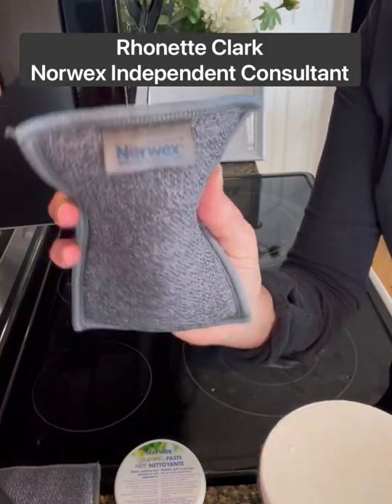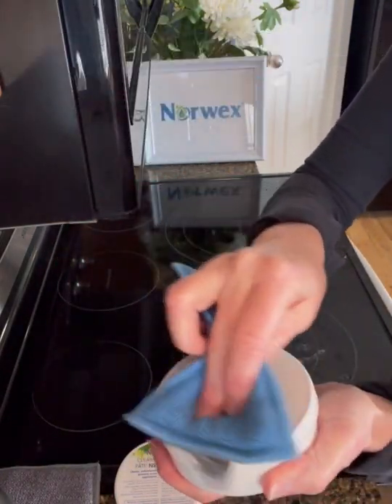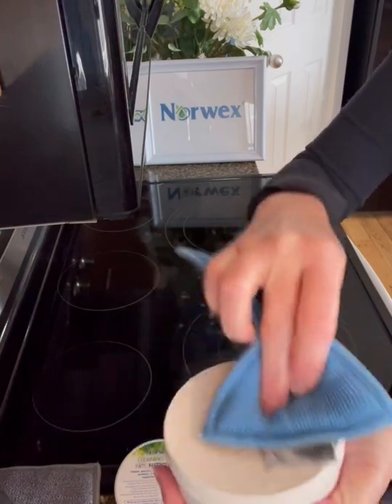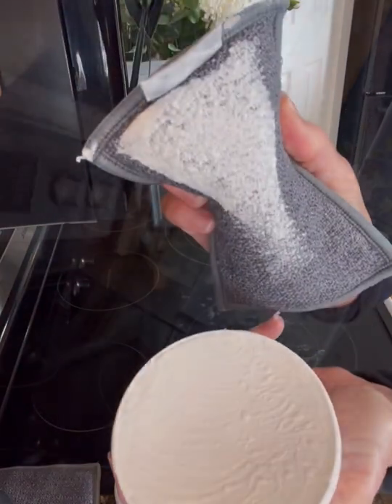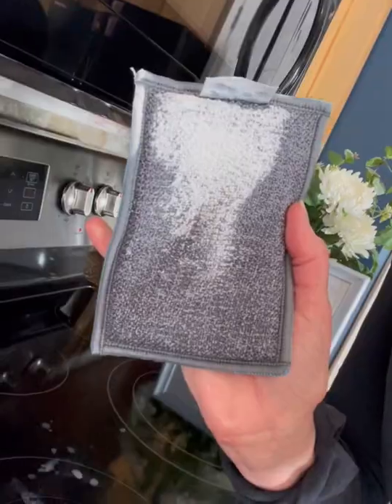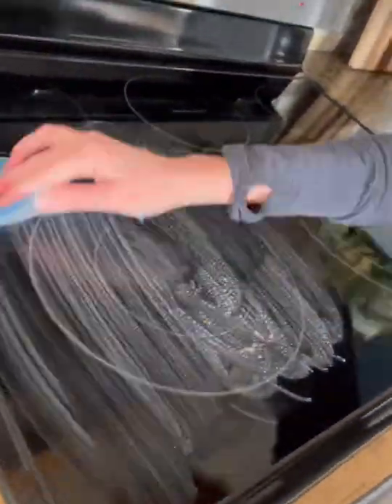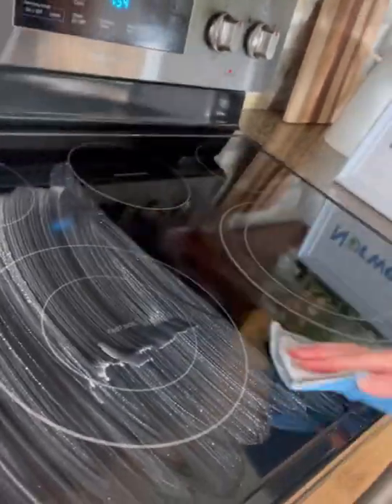The Norwex Cleaning Paste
See how CRAZY SIMPLE it is to Clean your Glass Top Stove!